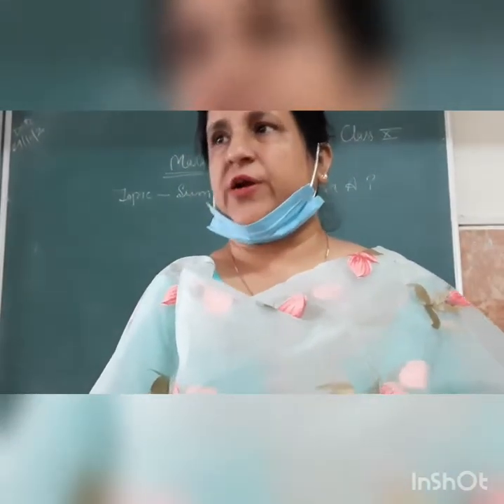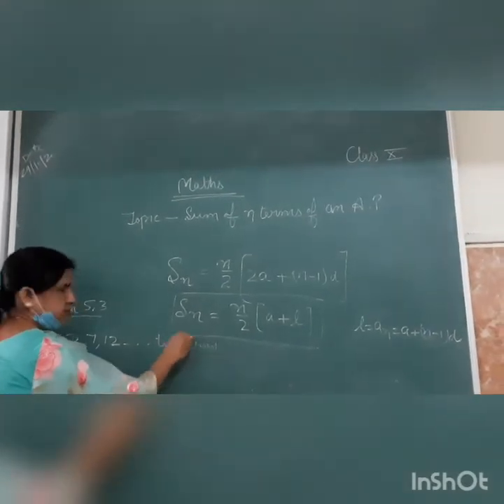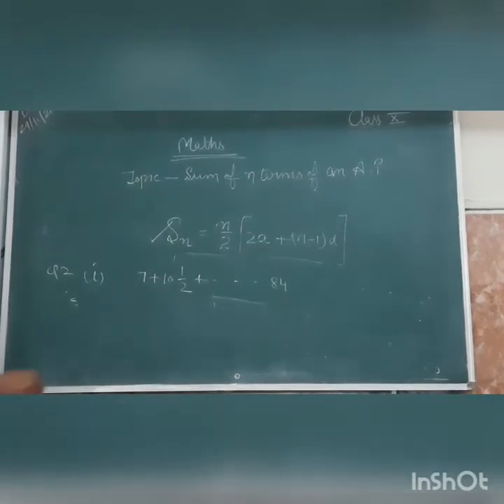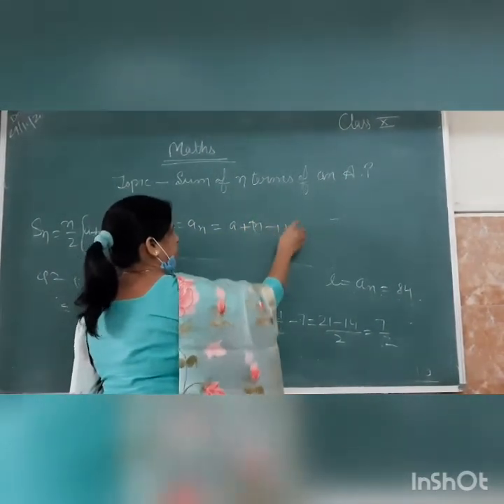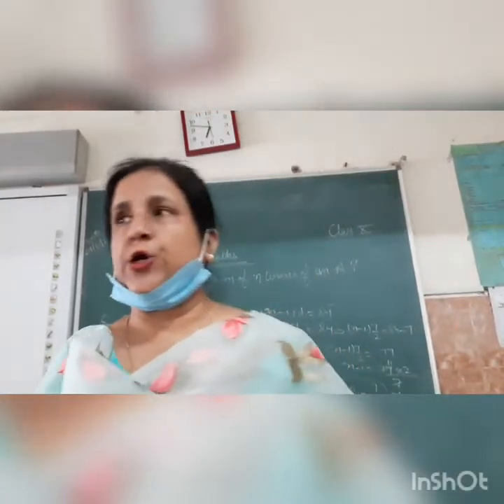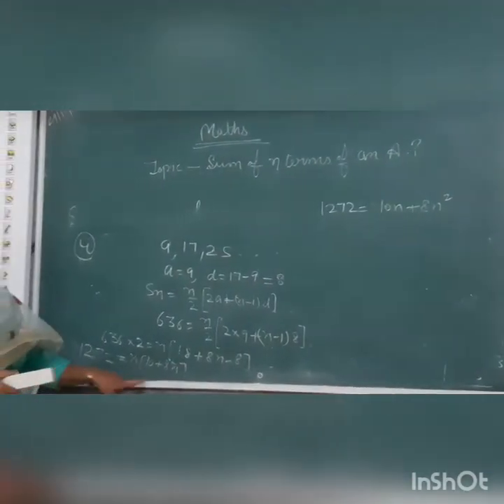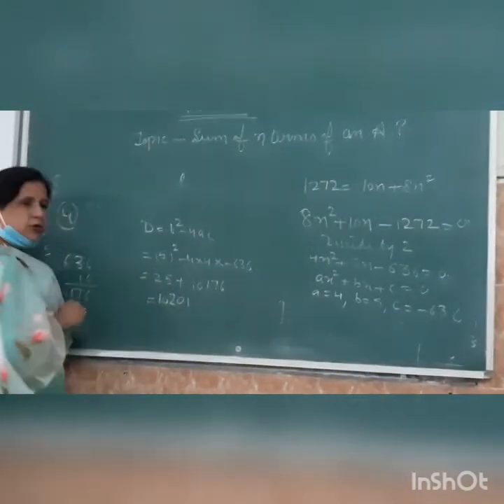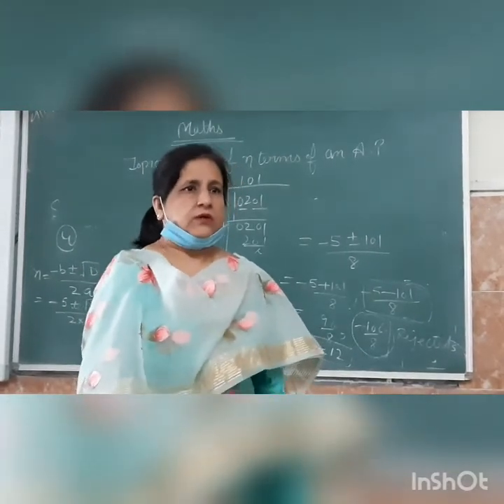10th Math sum 0f n terms of AP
based on ex5.3